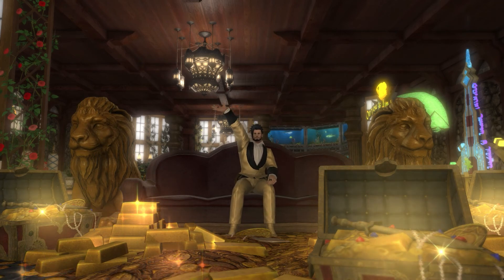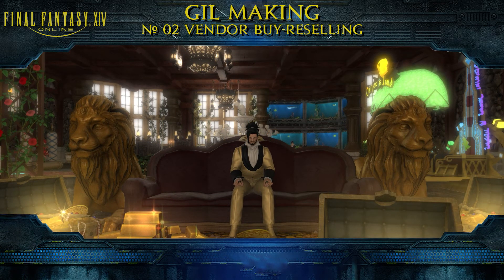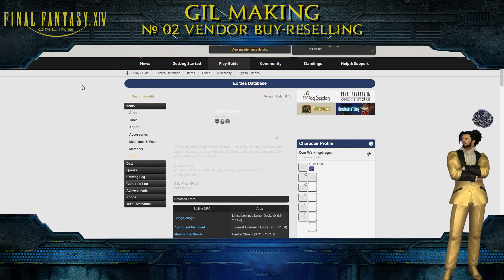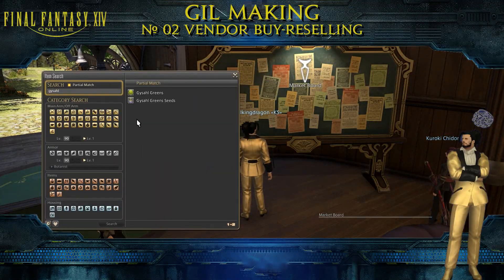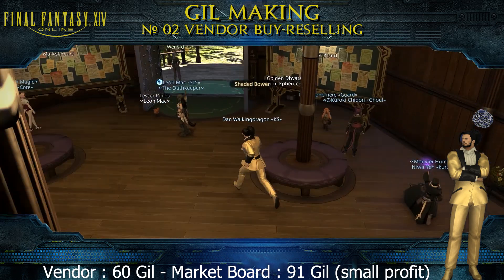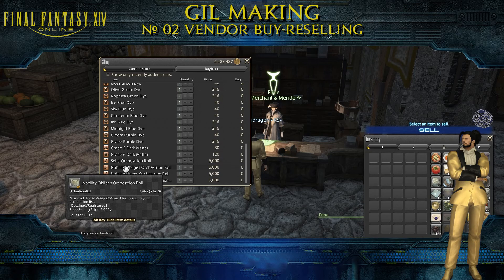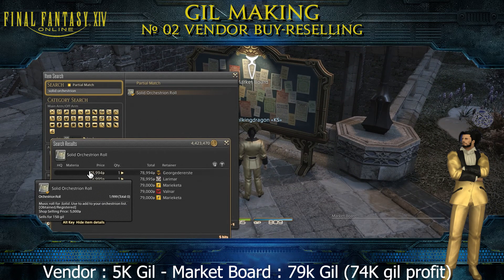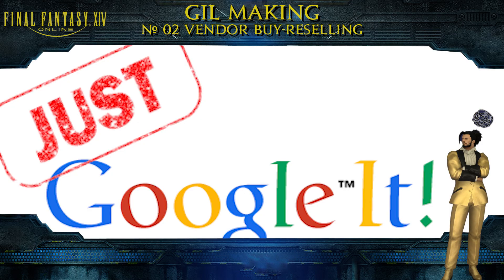FF14 Making Gil: ep.02 Vendor buying-reselling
Welcome to My Gil making series

All rights are with SQUARE ENIX CO